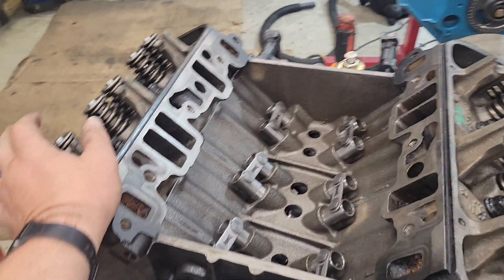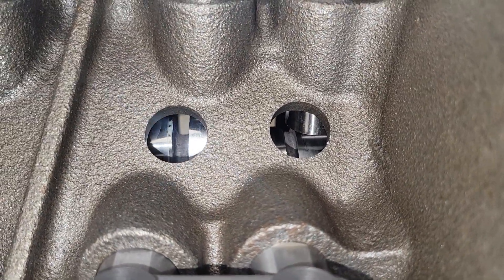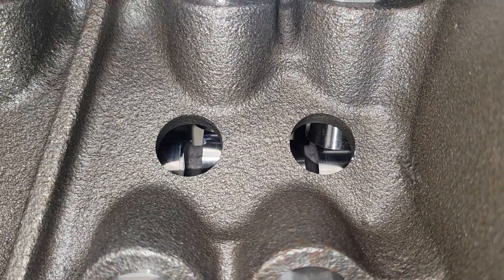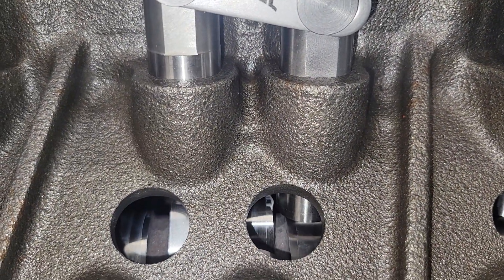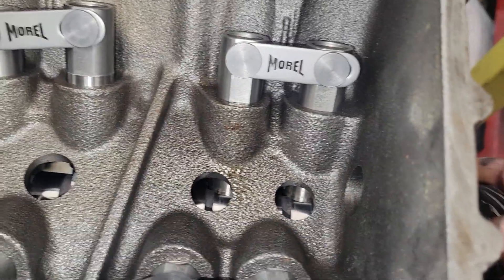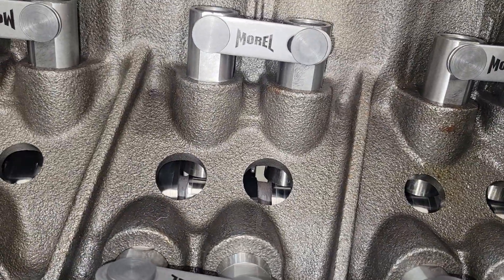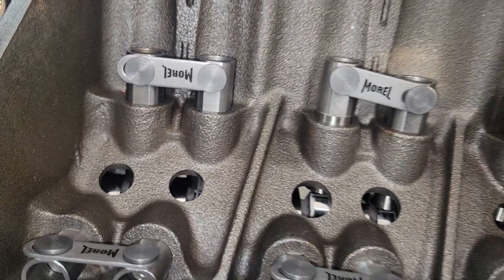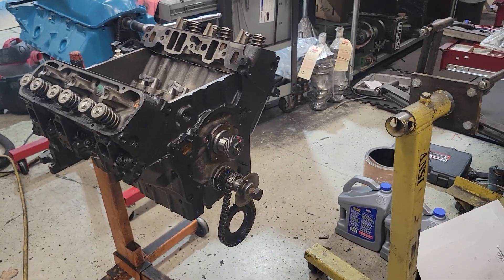We have an Austemper Comp Cam with no adjacent lobe interference!!!